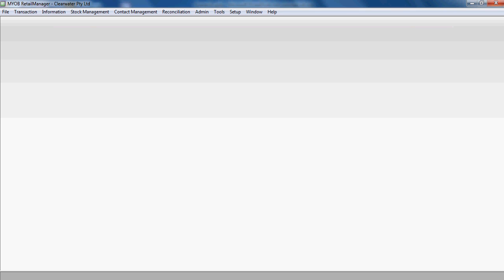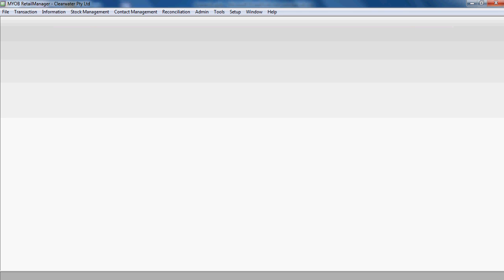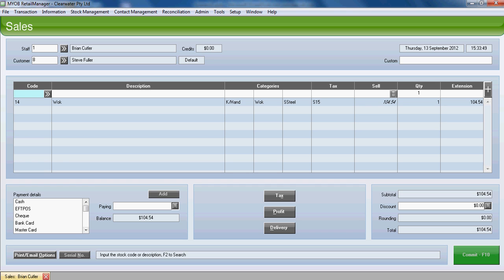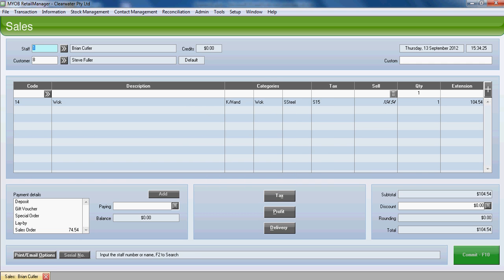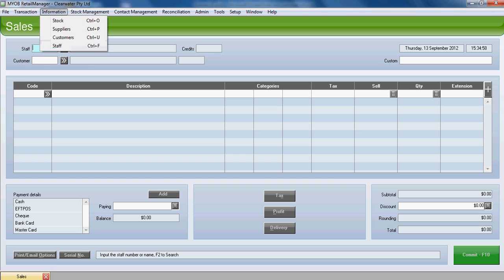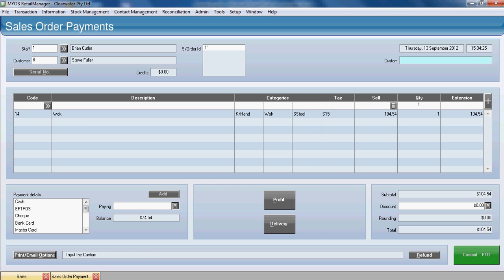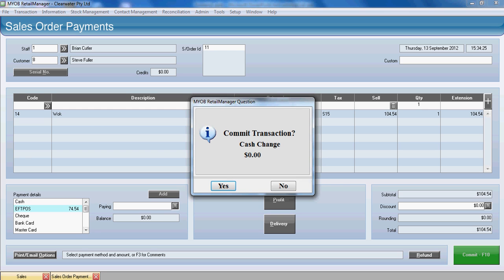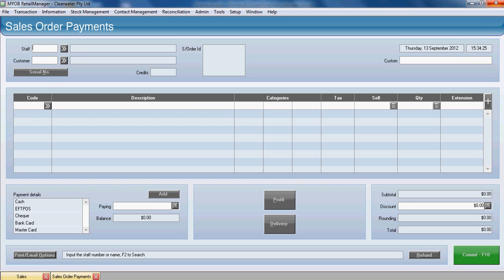MYOB RetailManager - How To Enter a Sales Order & take a Deposit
This MYOB Retail Manager tutorial for New Zealand & Australian businesses explains how to enter a sales order and take a deposit. Approved MYOB Partner & Certified Consultants.